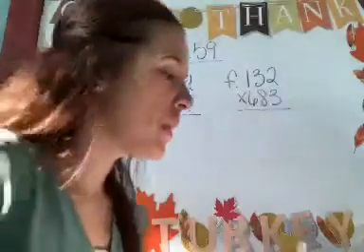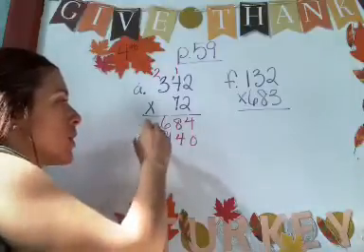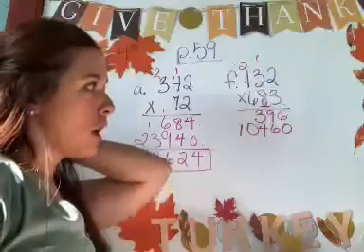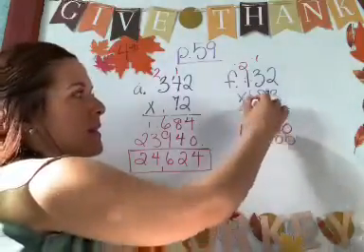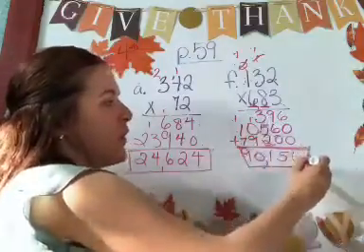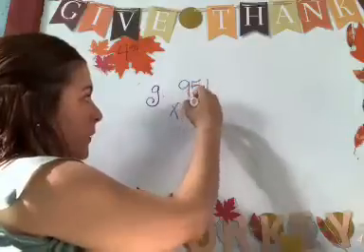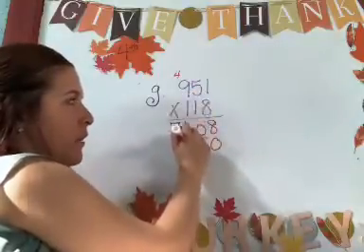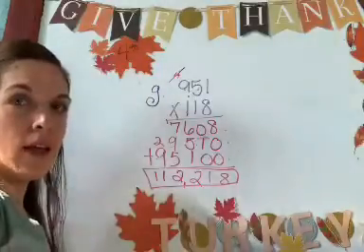4th grade, p.59